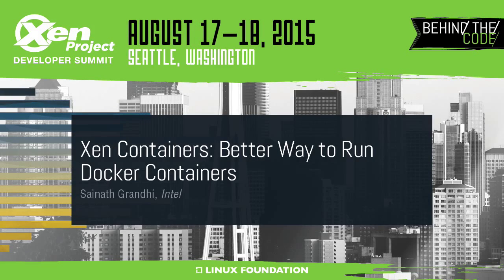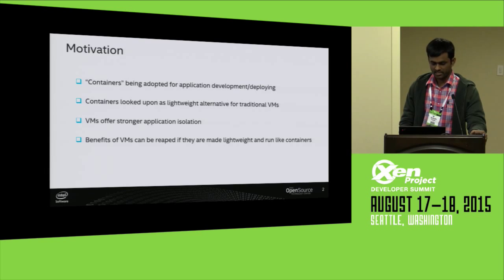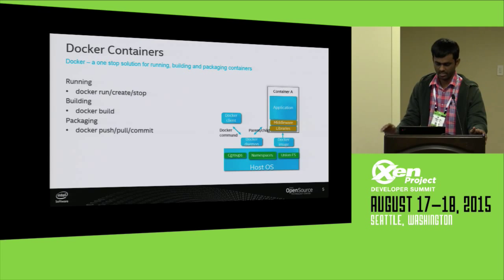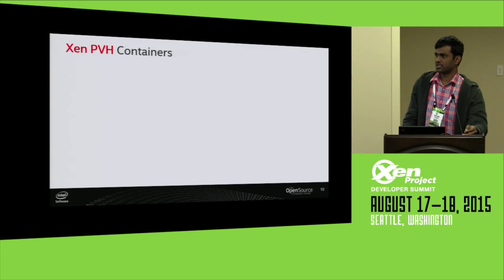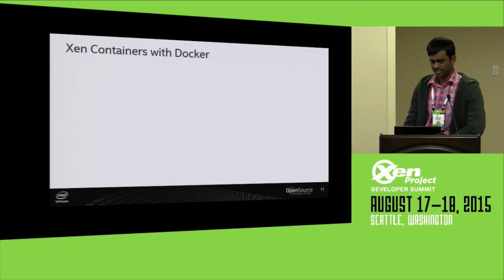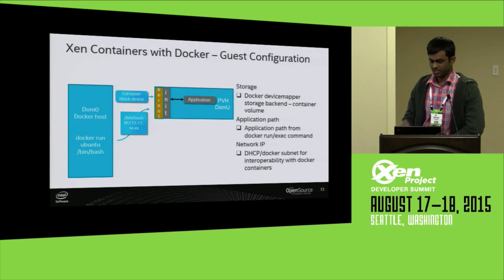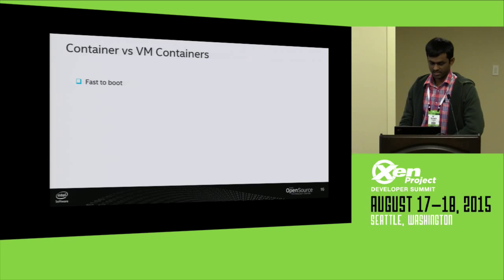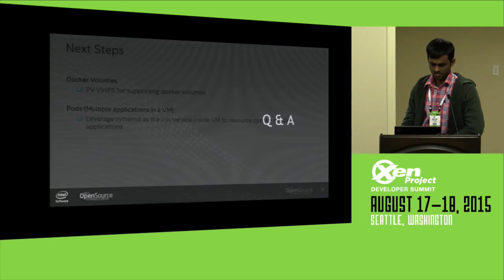XPDS15 - Xen Containers: Better Way to Run Docker Containers - 0924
Sainath Grandhi, Intel